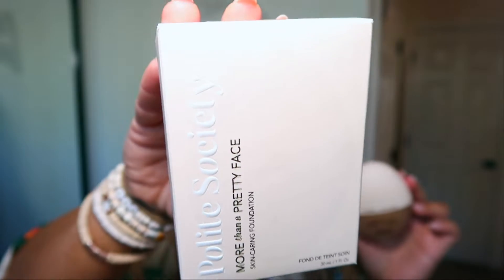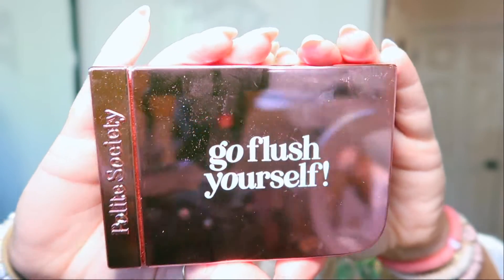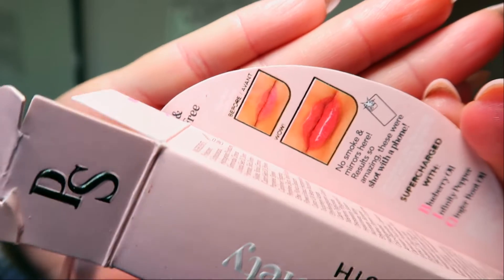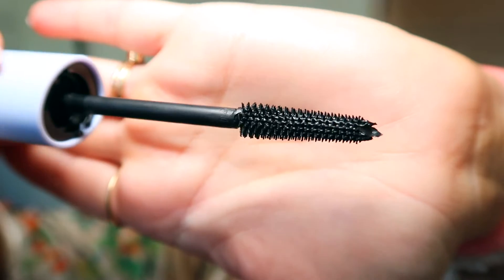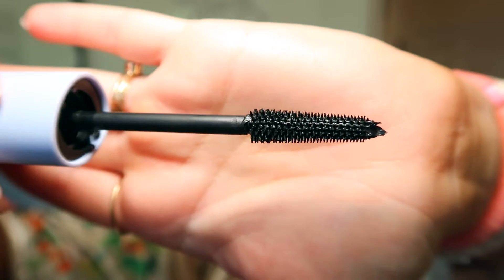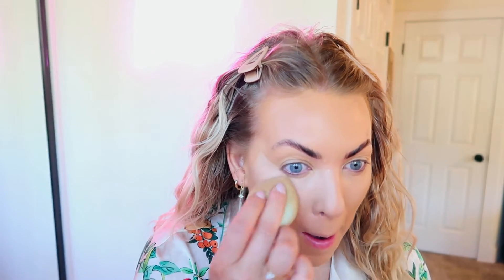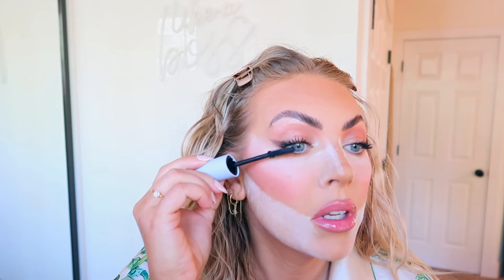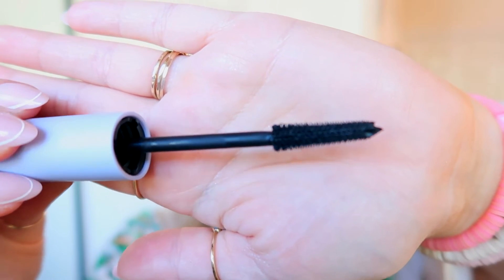NEW Polite Society Foundation, Blush, Mascara & Lip Plumper First Impressions & Demo | SO Good!!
Hi Guys! Today I'm testing out the brand NEW Polite Society brand. I bought everything they currently have and I'm trying it all out!!